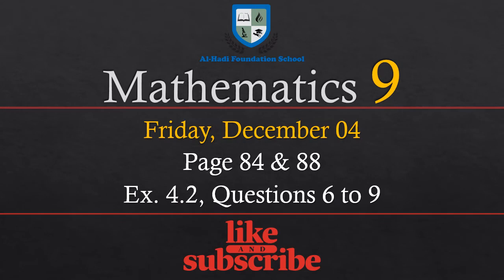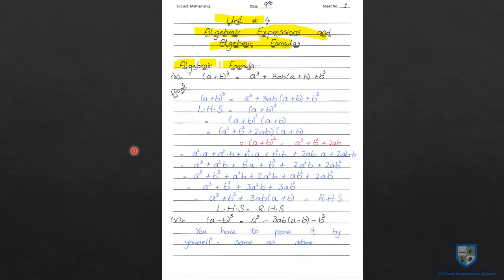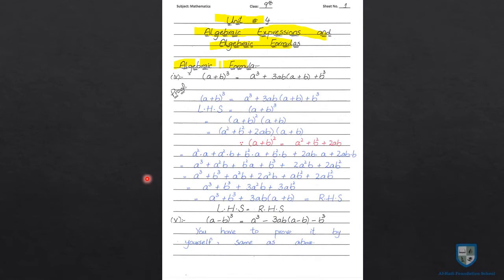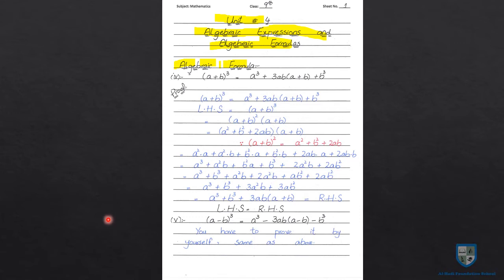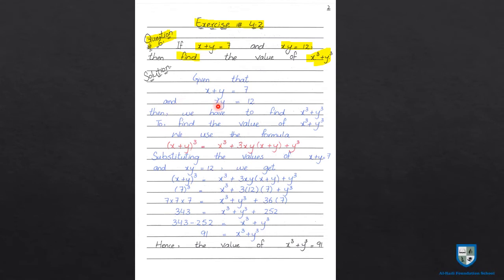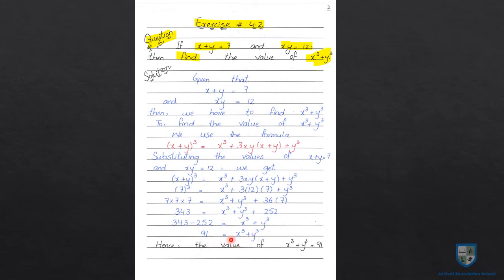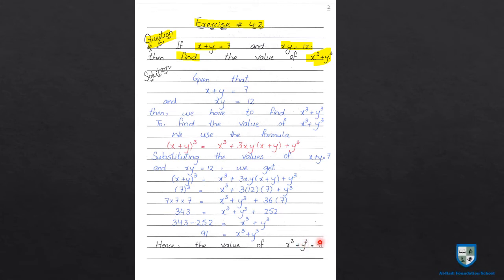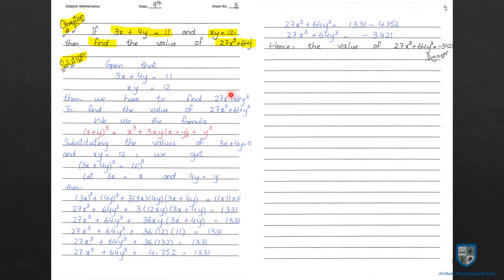Mathematics 9 - Ex 4.2 - Q 6 to 9 - Page 84 & 88 - December 04